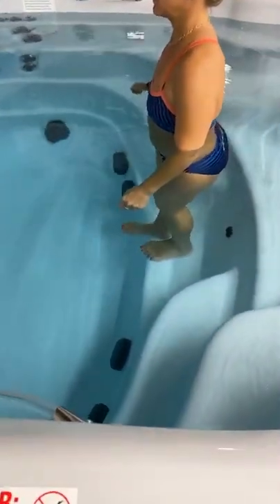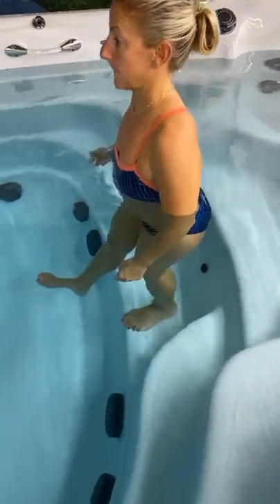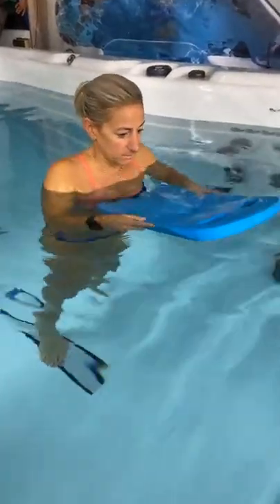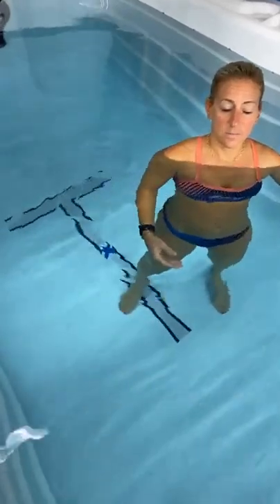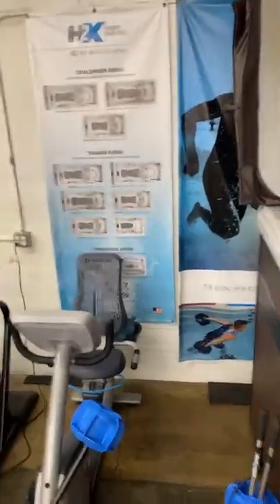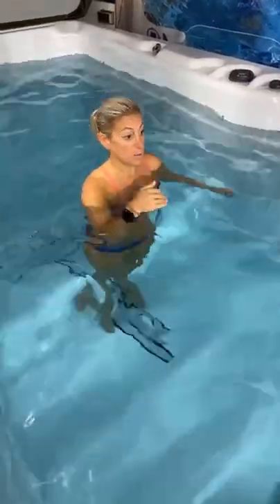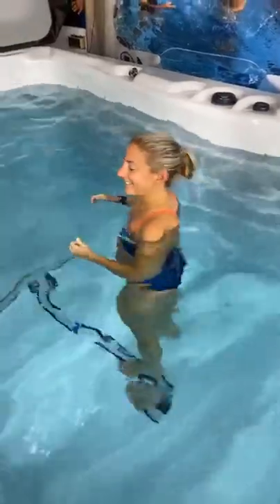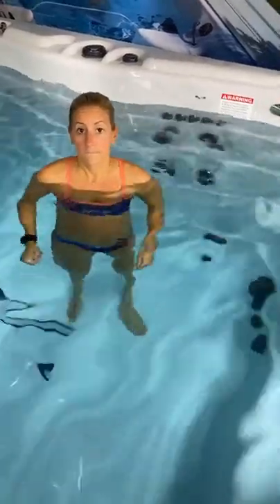Water exercises to strengthen your knees | Master Spas Facebook Live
Improve knee health and reduce pain with these at-home water exercises.

If you are struggling with knee pain or recovering from knee replacement surgery, it can hurt to move. But it’s important to exercise to help improve your strength and mobility. According to the American Academy of Orthopaedic Surgeons, “having strong, flexible muscles is the best way to keep knees healthy and prevent further injury.”

In this Facebook Live video, swim spa specialists Ben Gilliiam and Mari Cuticelli share water exercises that can strengthen your knees. These exercises can be done at home in your Master Spas swim spa or in a pool.

Among the water exercises for knee health demonstrated:

Step downs
Step down holds
Kickboard knee raises
Single-leg sweep
Side leg extension
Lift Kick
Butt kicks
Double butt kicks
Straight leg lift kicks
Side jumps

How much does a swim spa cost? Request pricing here: ​​